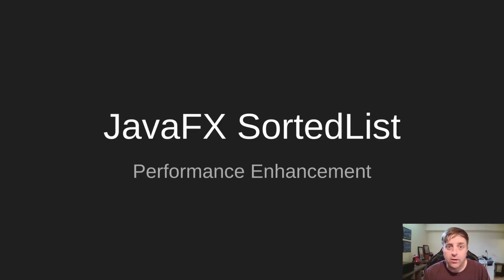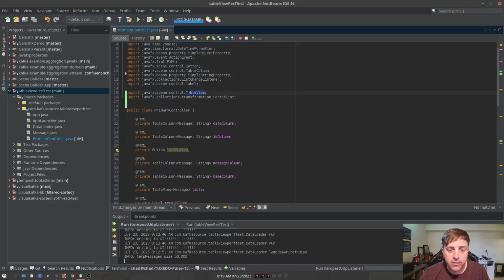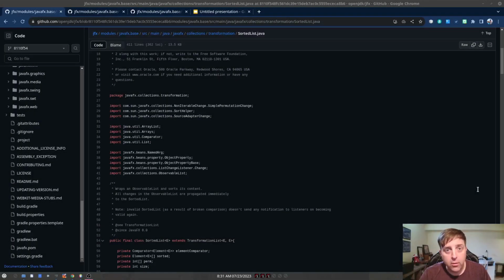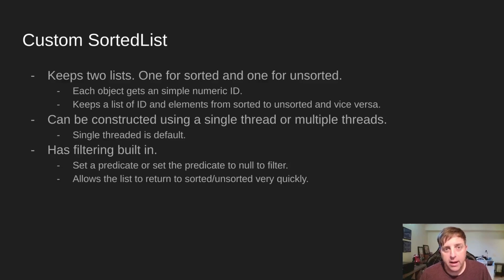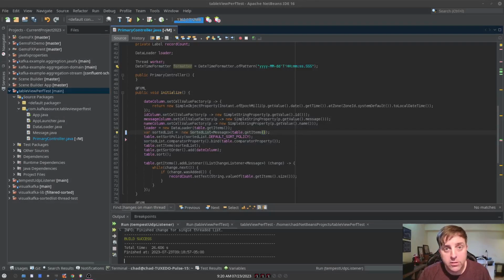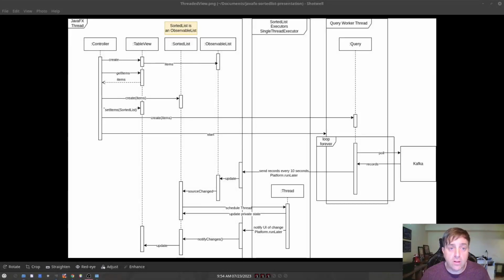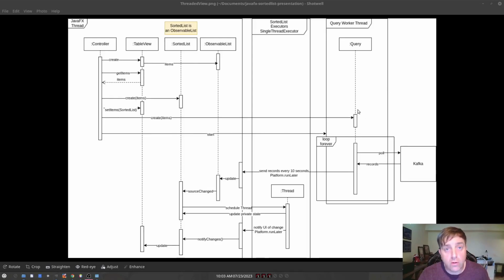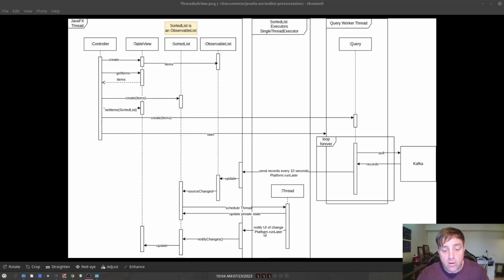Custom JavFX SortedList for TableView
Custom JavaFX SortedList to increase performance continuously loading records into a TableView.